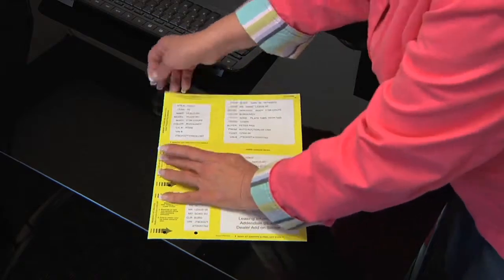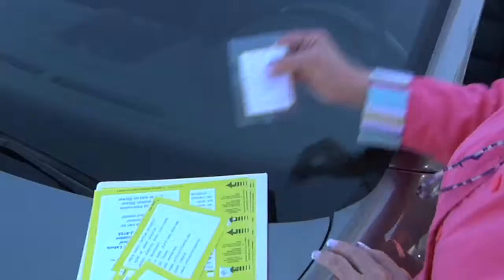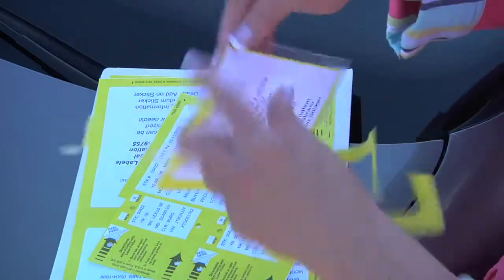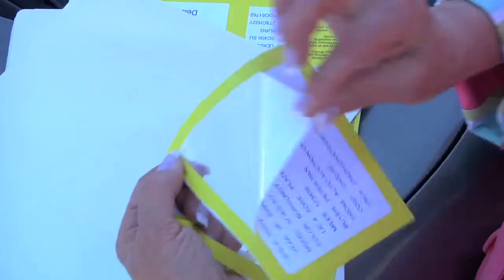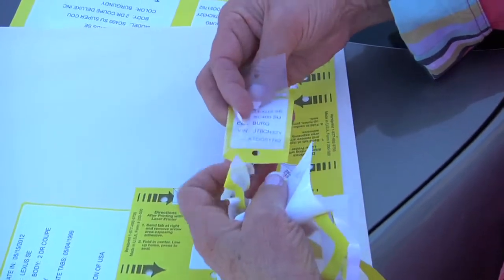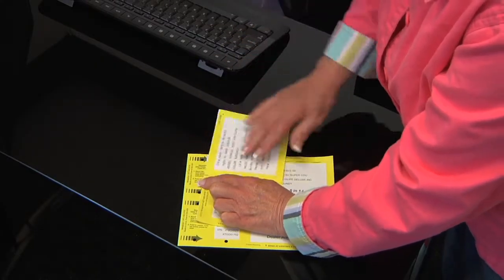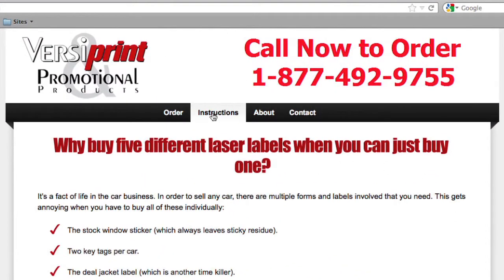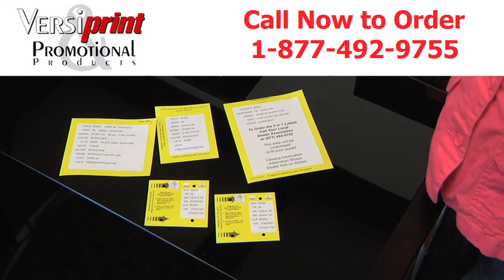VersiPrint Instr v02